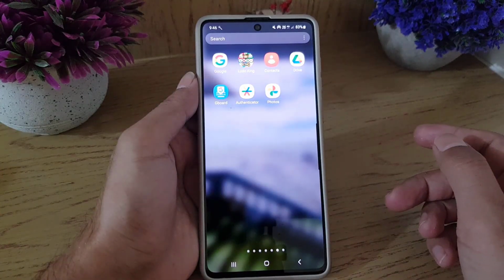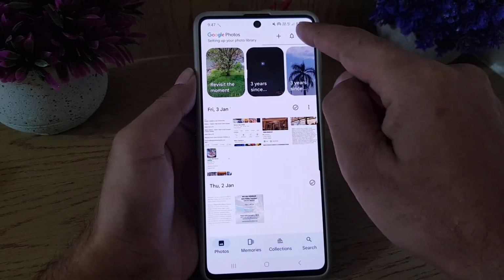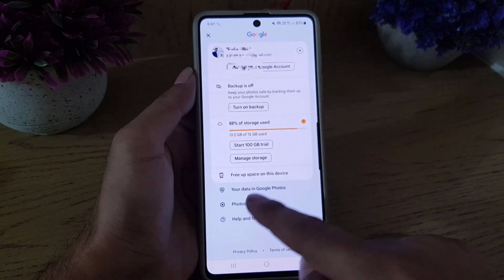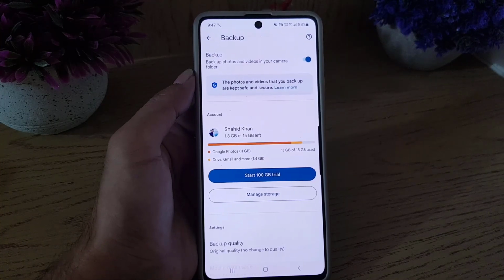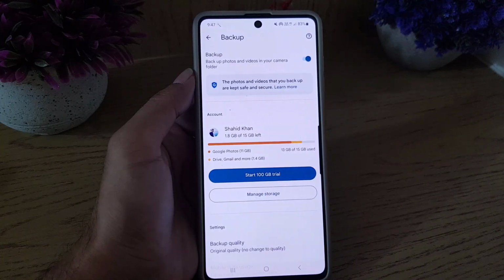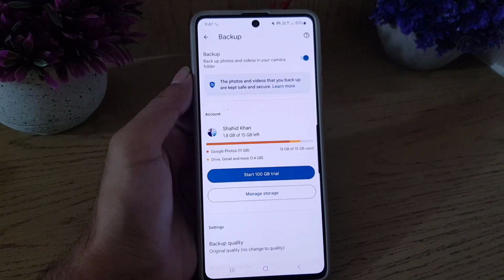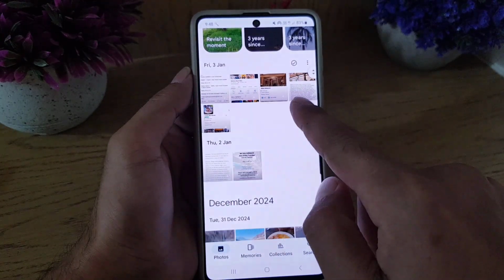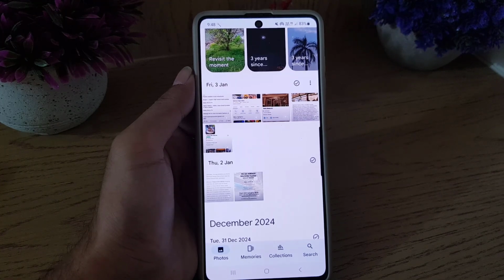How to Automatically Upload Photos and Videos to Google Photos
If you want to automatically upload your photos and videos to Google Photos, this guide is for you! In this tutorial, I’ll show you how to set up auto-upload on your Android or iOS device so all your media is safely backed up to Google Photos. With this simple setup, your photos and videos will be securely stored in the cloud, and you can free up space on your device.

🔹 What You’ll Learn:
✅ How to enable automatic upload to Google Photos
✅ How to set up backup settings on Android/iOS
✅ How to upload photos and videos automatically in Google Photos
✅ How to manage Google Photos backup preferences
✅ How to free up phone storage by uploading media to Google Photos